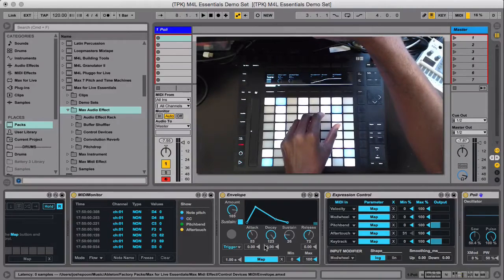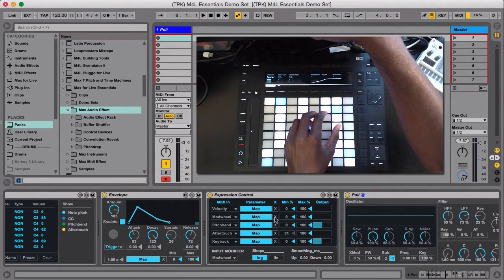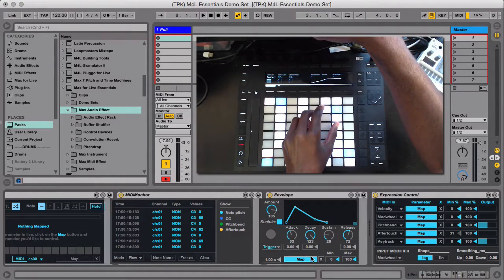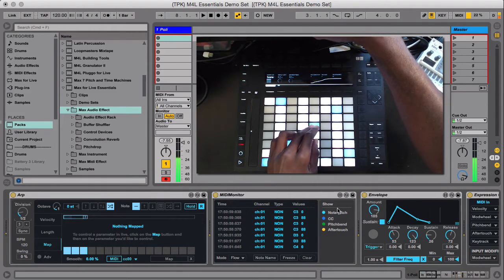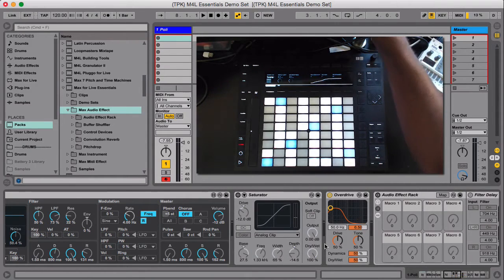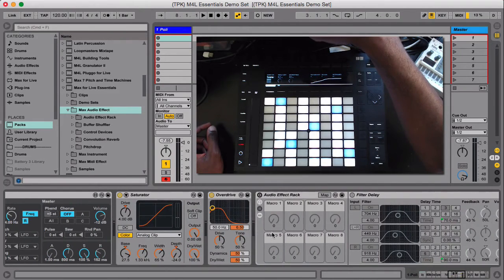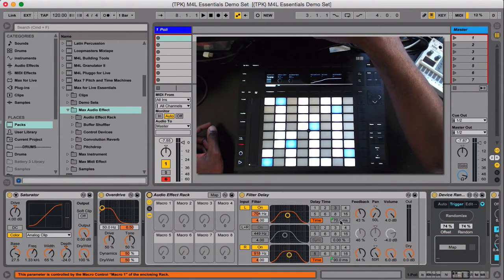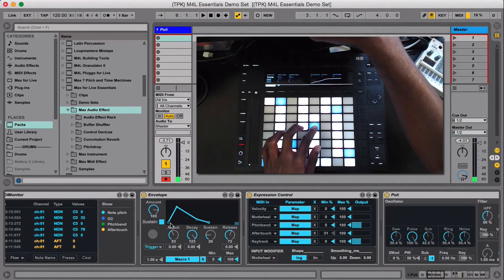Max For Live Essentials: Control Devices 2/5 - Envelope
Control Devices in Max for Live Essentials:
Envelope